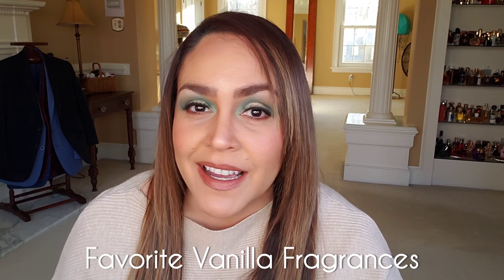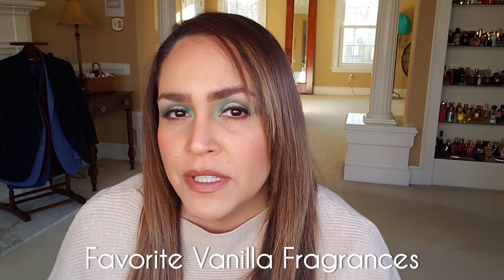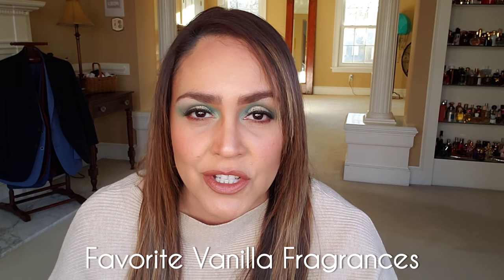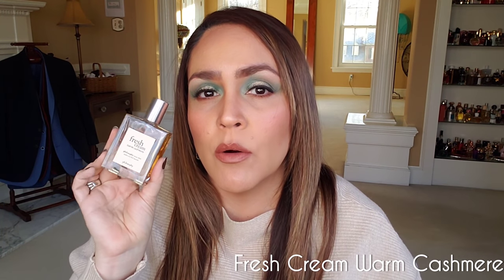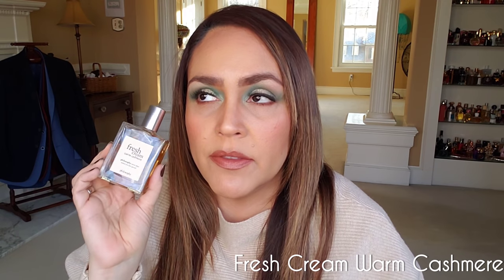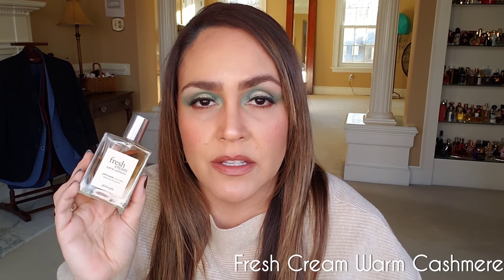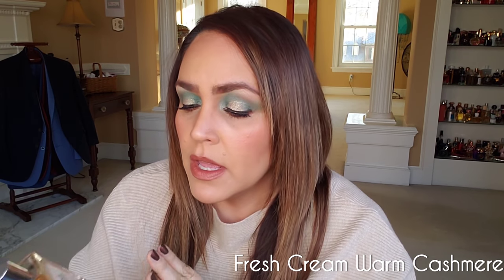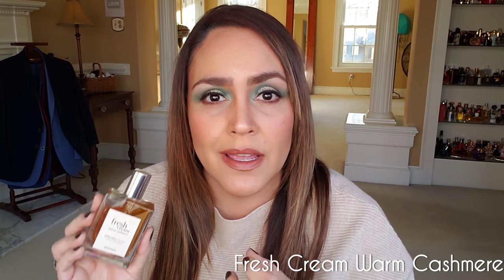15 Vanilla Fragrances for Everyone 💖 | Top Vanilla Perfumes | Favorite Vanilla Fragrances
Hi friends! 💖 I'm sharing 15 vanillas to fit all kinds of personalities and occasions.

💟 Fragrances Featured:
🔹️ La Nuit Tresor Nude - Lancome
🔹️ Fresh Cream Warm Cashmere - Philosophy
🔹️ A Sweet Pastry in Paris - Zara
🔹️ Tangier Vanille - Aerin
🔹️ Manifesto - Yves Saint Laurent
🔹️ Shalimar Souffle Intense - Guerlain
🔹️ Gourmand Kiss - Alexandria Fragrances
🔹️ Metallique - Tom Ford
🔹️ Tocade - Rochas
🔹️ Divine Vanille - Essential Parfums
🔹️ Joop! Le Bain - Joop!
🔹️ Aura EDP - Mugler
🔹️ Vanille Cafe - Comptoir Sud Pacifique
🔹️ Want - Dsquared 2
🔹️ Ambre Vanille - Laura Mercier
🔹️ Dior Addict - Christian Dior

💟 Mail:
Veronica
11533 Busy Street, Box 178